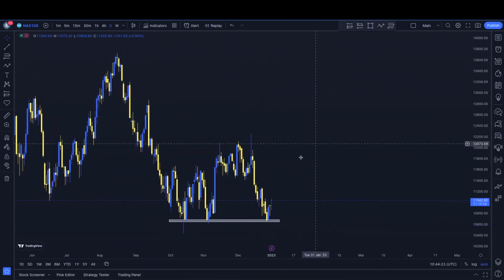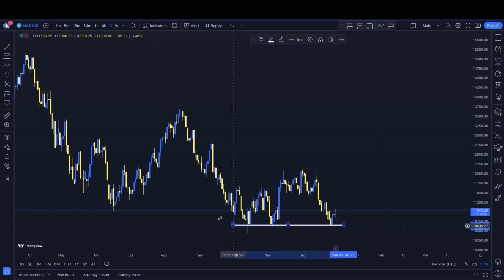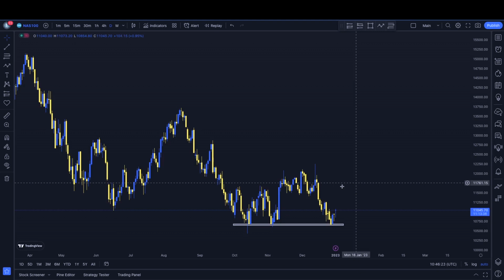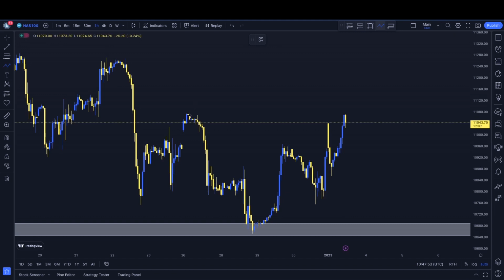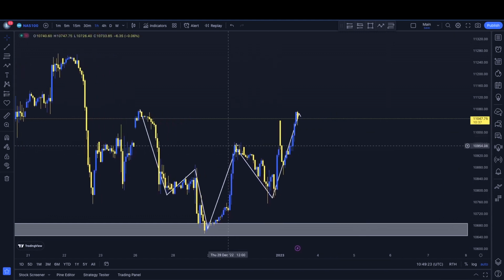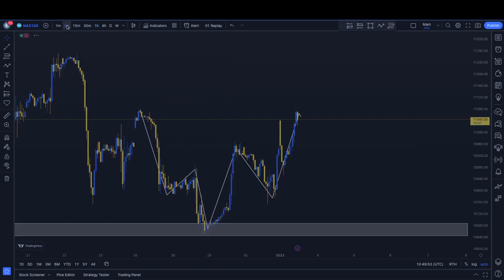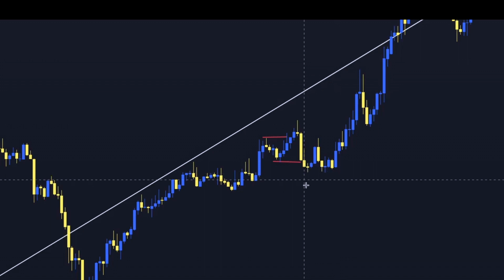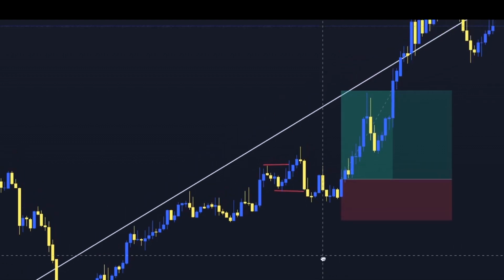I Made $10,156 Today - Here is My SIMPLE FOREX STRATEGY...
In this video, I share my simple, yet effective, forex strategy that has helped me make over $10,000 today!
If you want to make money quickly and easily, then you need to watch this video! This forEX strategy is simple, efficient, and works like a charm! Watch and learn how to make money with forex trading today!